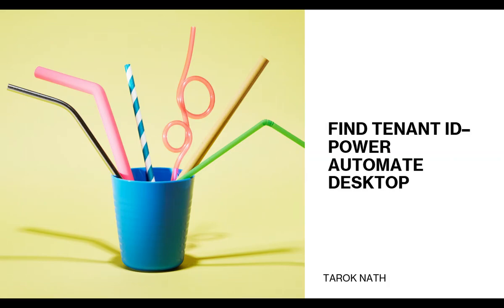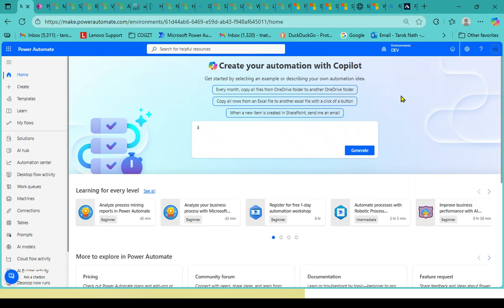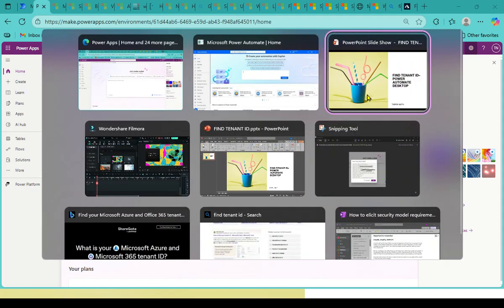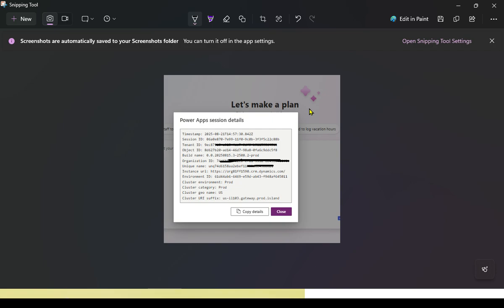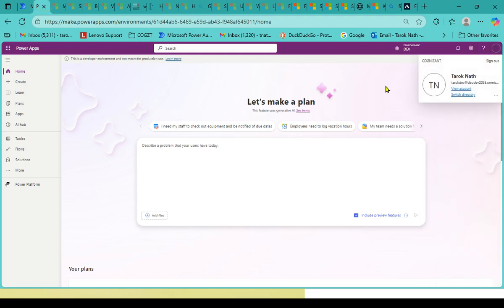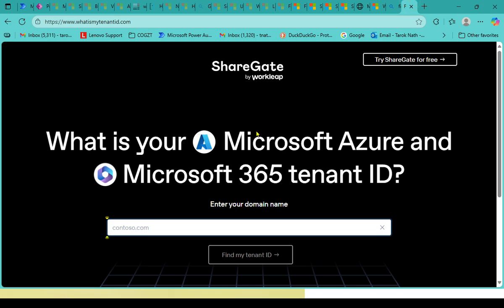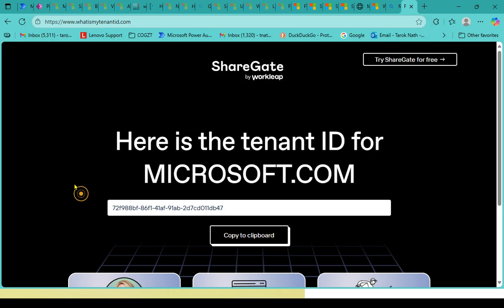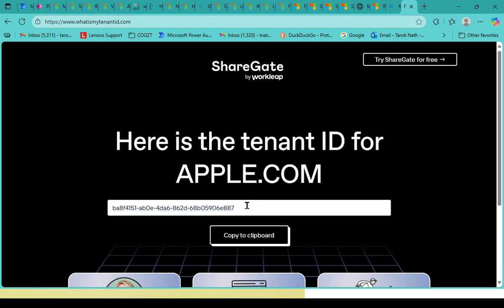HOW TO FIND TENANT ID -POWER AUTOMATE